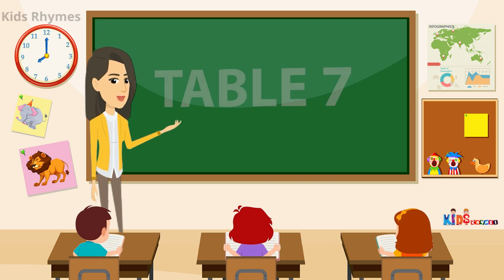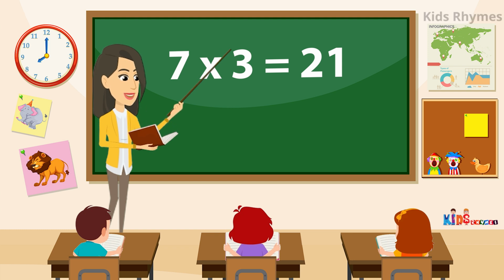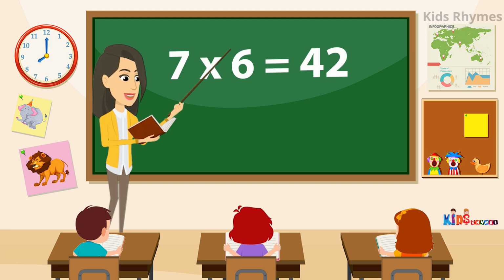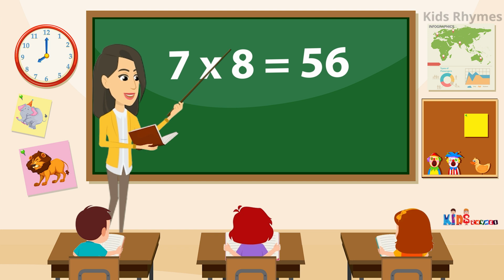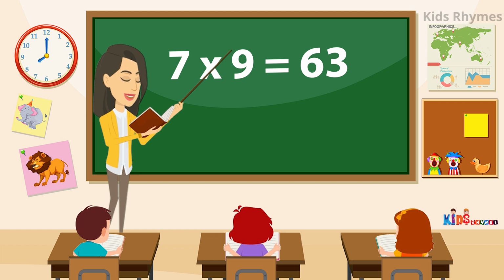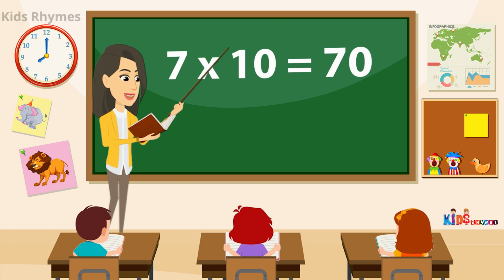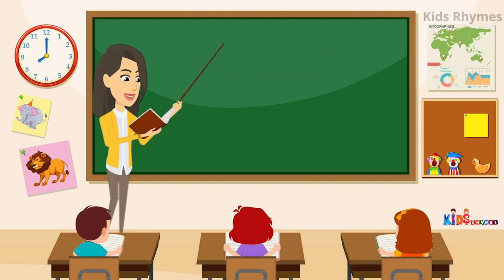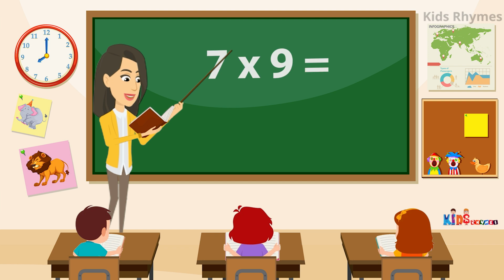Multiplication Table of 7 | 7 Times Table for Kids | Easy Math Learning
7 times table song
multiplication table of 7
learn table of 7 for kids
7 ka table in english
preschool learning math
math rhymes for children
multiplication animation
fun math for kindergarten
little learners kids rhymes
learn multiplication easily
basic math for kids
7 times table